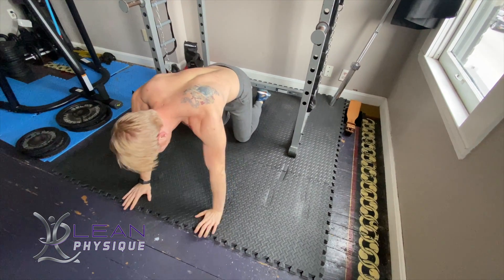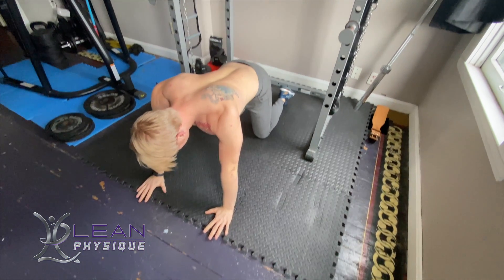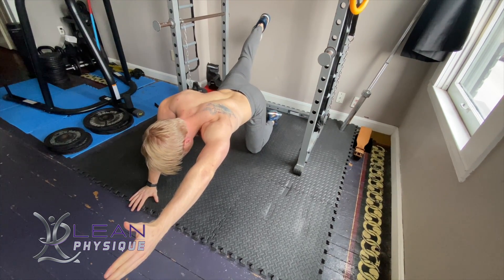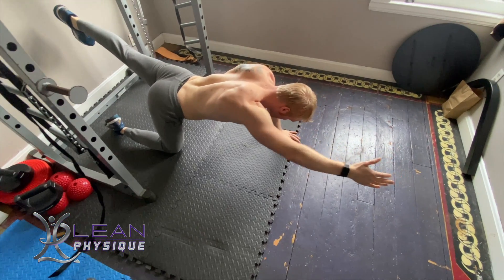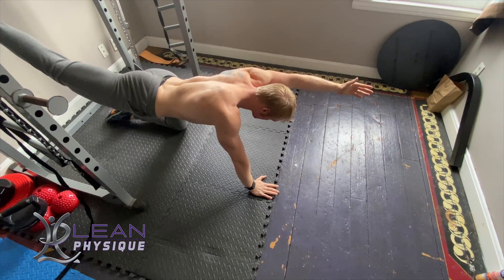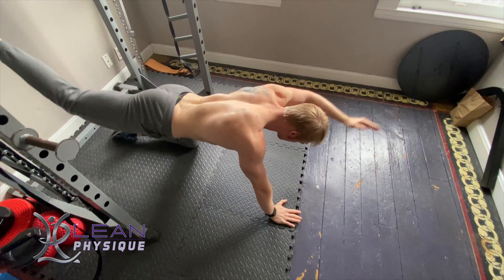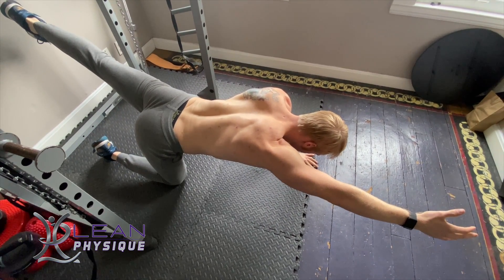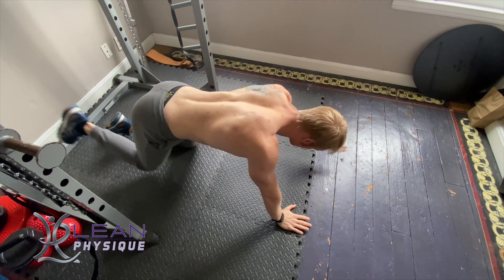Bird Dogs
To perform a bird dog:
·         Draw your shoulder blades together.
·         Raise your right arm and left leg, keeping your shoulders and hips parallel to the floor.
·         Lengthen the back of your neck and tuck your chin into your chest to gaze down at the floor.
·         Hold this position for a few seconds, then lower back down to the starting position.
While performing bird dogs, make sure to transition your movements slowly and at a steady pace (much like a tai chi movement). This will ensure that you hold proper tension throughout the body and can control the changing needs of stability.

Leanphysique.com
Facebook page: Lean physique challenge